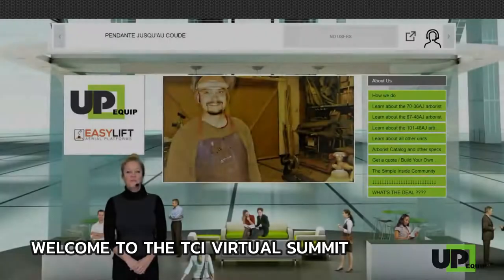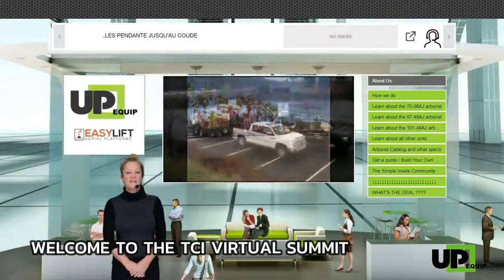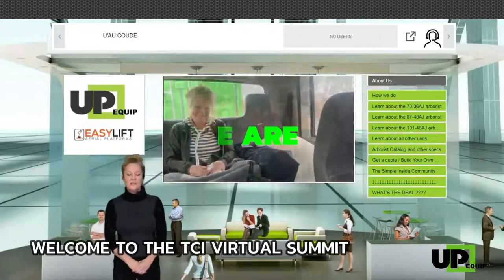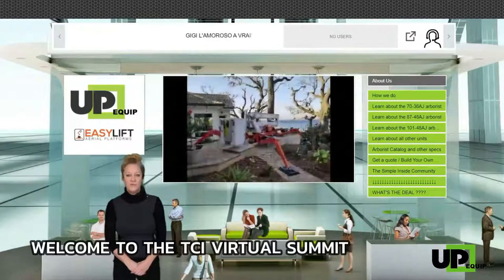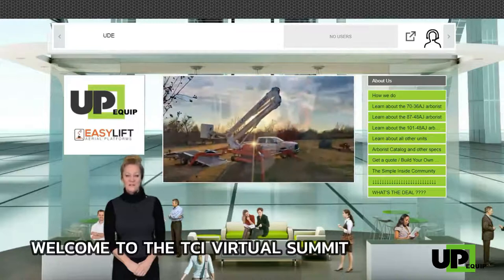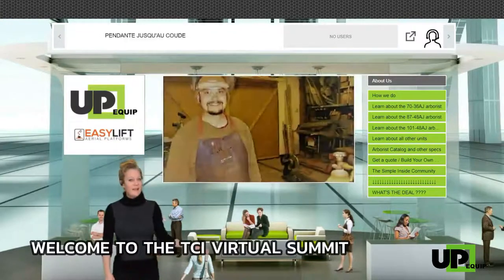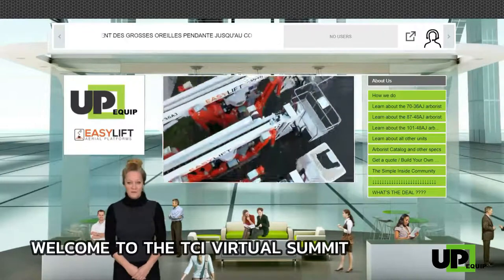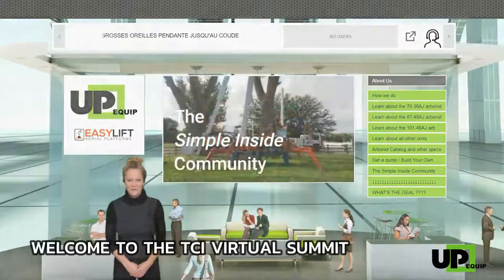Welcome to UPequip virtual booth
Within the Virtual TCI Summit main UPequip Booth, click this video first for an OVERVIEW ON HOW TO GET AROUND all the information we have put together here just for you. You will see that simplicity is present everywhere